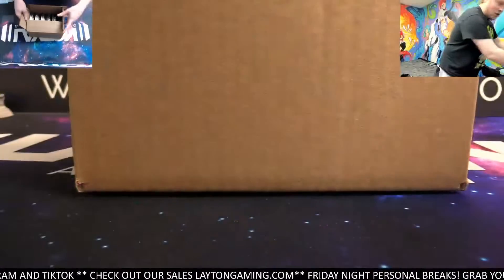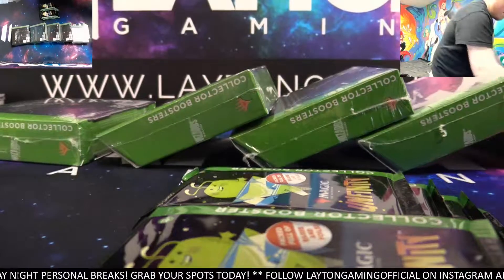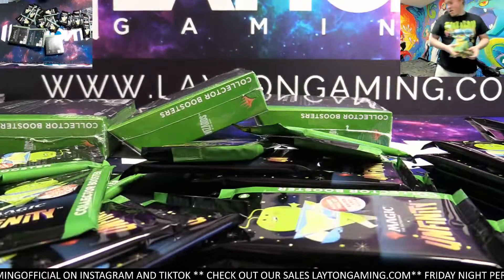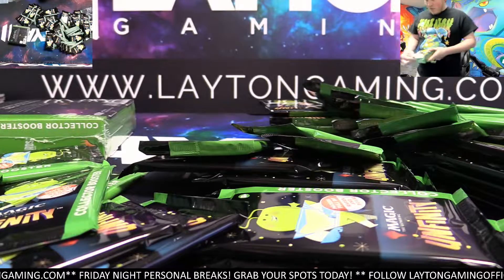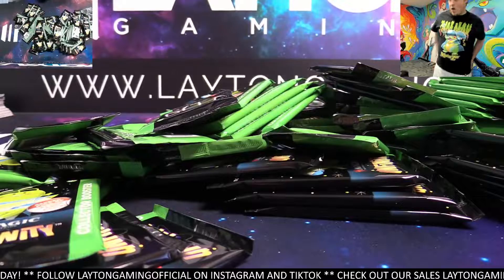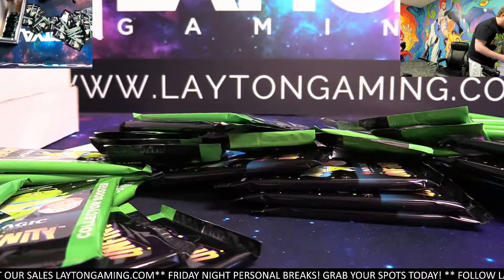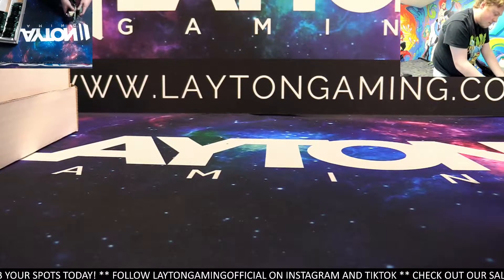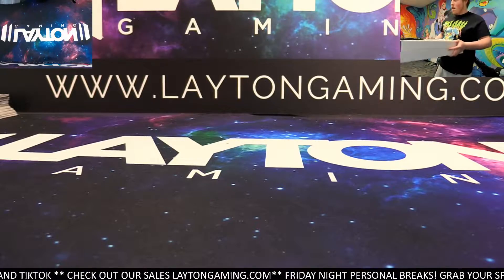Unfinity Loose Collector Pack Gathering